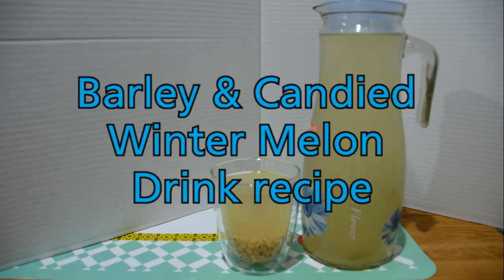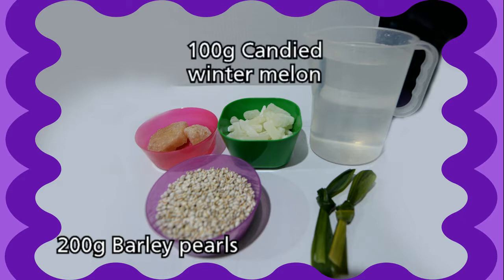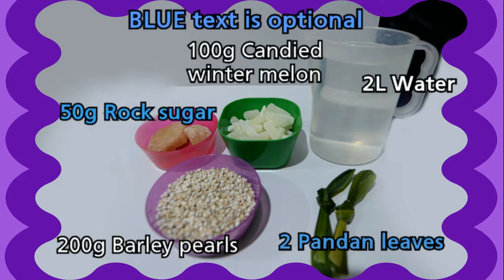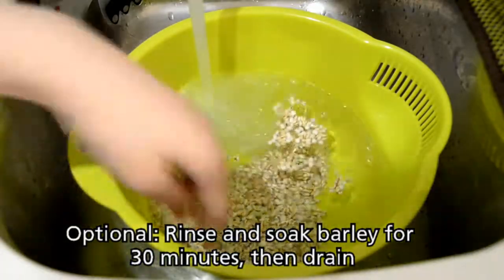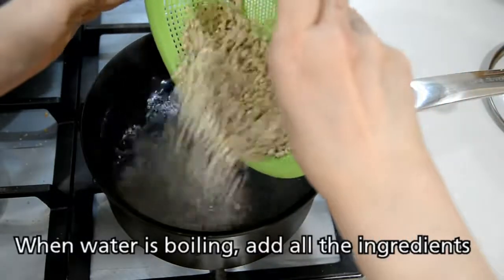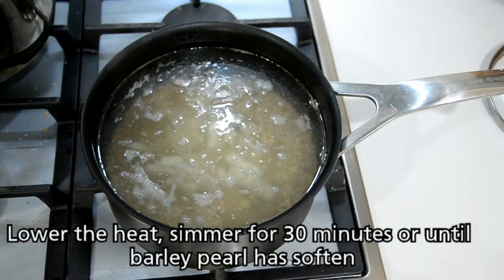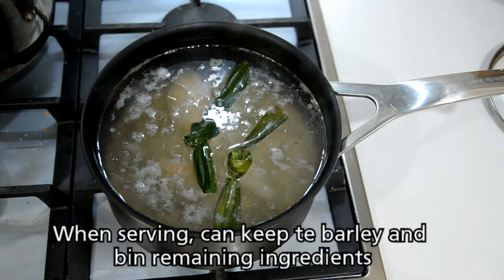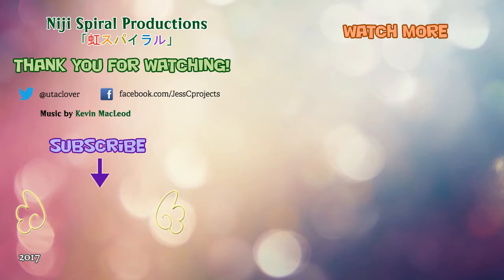Barley with Candied winter melon drink recipe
Learn how to make barley and candied winter melon drink. Refreshing drink during summer day or when you have a sore throat.
- I recommend using Ayam Pearl Barley (Amazon)